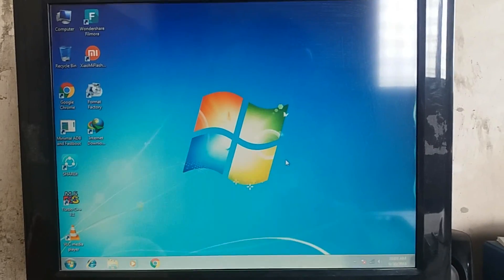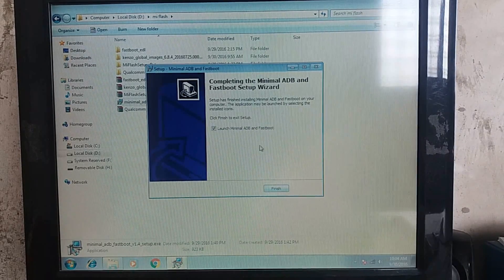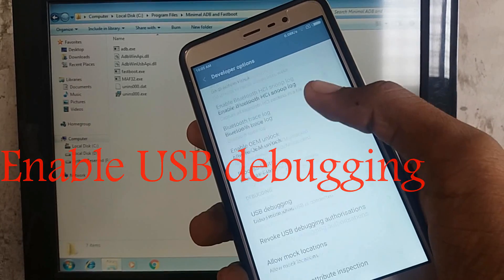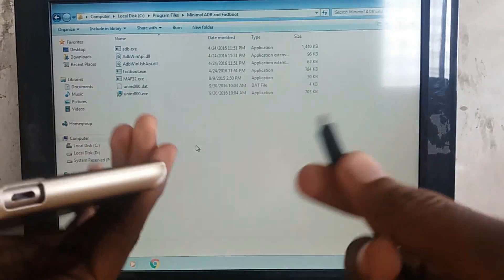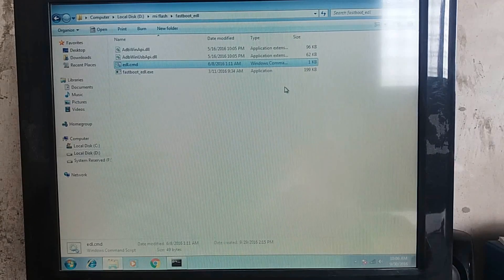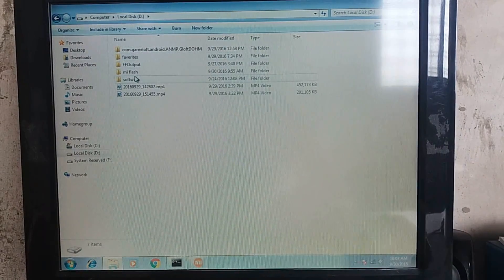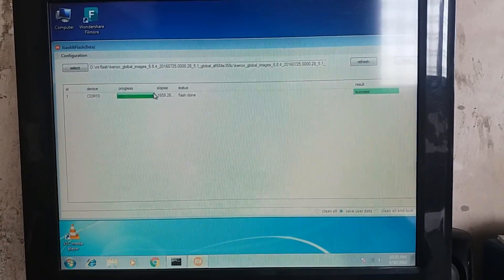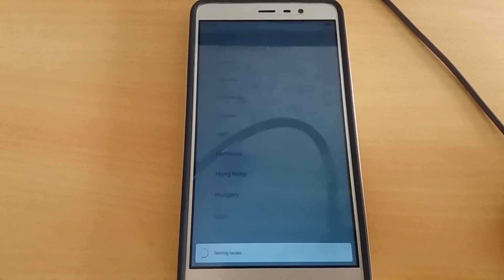Install MIUI 8 Beta over MIUI 8 stable rom Or unbrick an xiaomi device With locked bootloader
In this video im show you how can install MIUI 8 beta if you have MIUI 8 stable or how to unbrick any xiaomi device without unlocking bootloader so lets get started.

Im using my redmi note 3 in this video

command:- "Fastboot Devices"

For fastboot rom check out MI forum